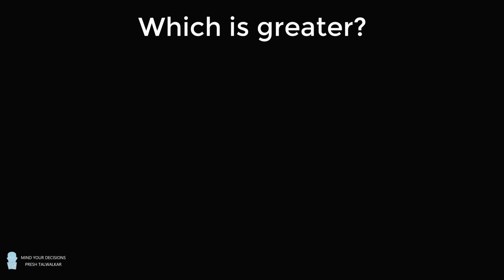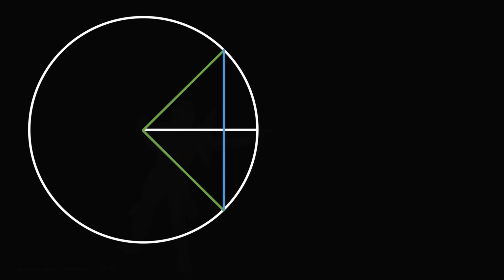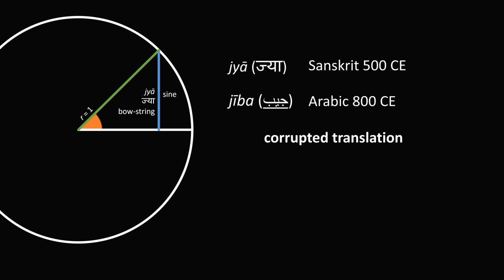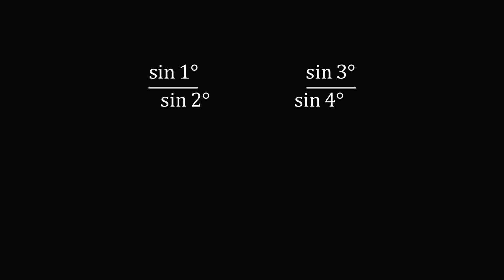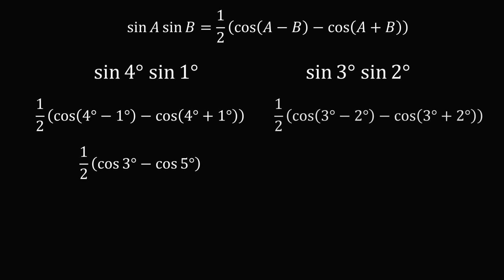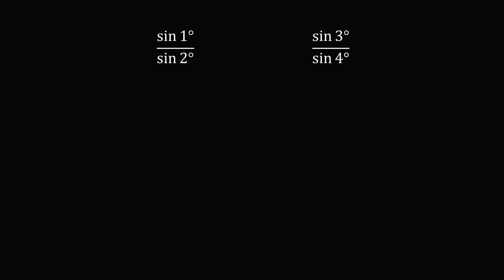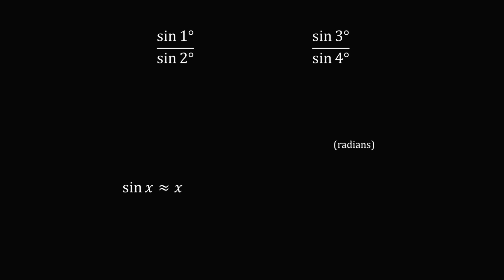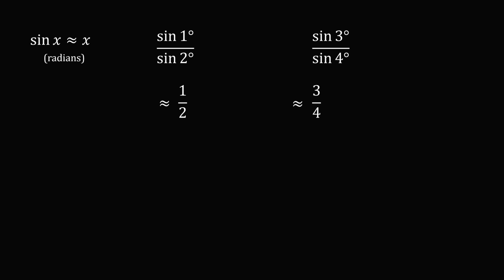What does sine mean anyway? And comparing sine ratios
Thanks to Amit for the suggestion! Which is greater: (sin 1°)/(sin 2°) or (sin 3°)/(sin 4°). Calculators are not allowed.

0:00 Problem
0:34 Sine
2:09 Solution 1
4:30 Solution 2

2017 Shorty Awards Nominee. Mind Your Decisions was nominated in the STEM category (Science, Technology, Engineering, and Math) along with eventual winner Bill Nye; finalists Adam Savage, Dr. Sandra Lee, Simone Giertz, Tim Peake, Unbox Therapy; and other nominees Elon Musk, Gizmoslip, Hope Jahren, Life Noggin, and Nerdwriter.